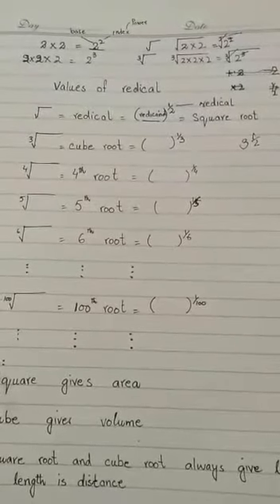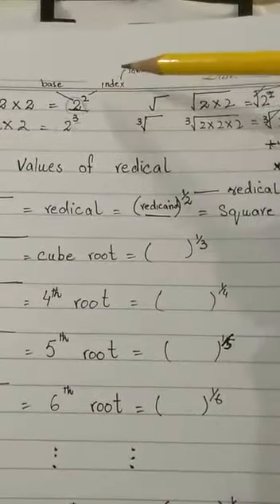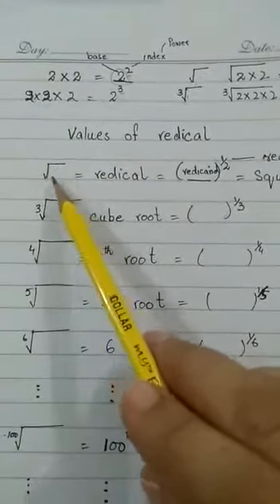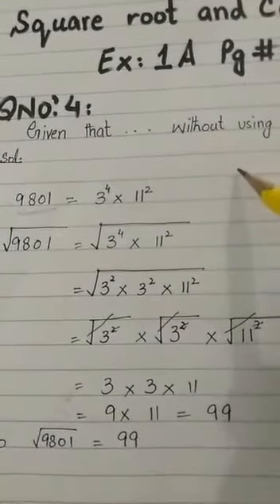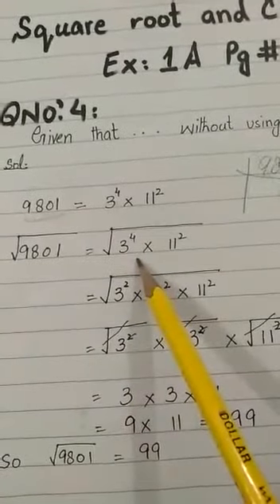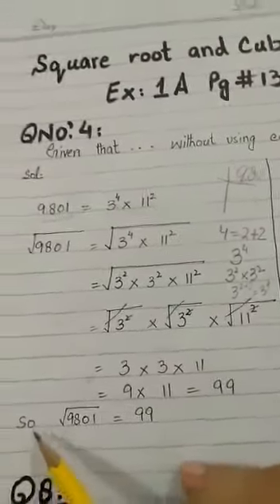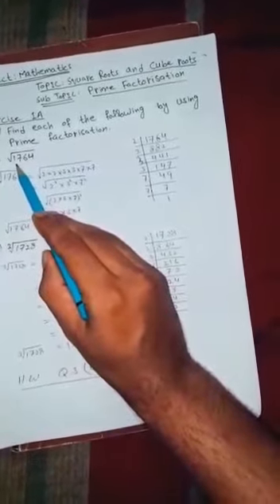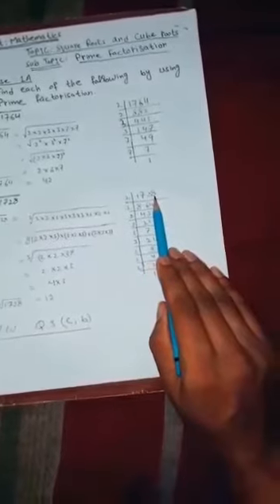APSACS - OSP - Week 2 - Class 6 - Math - Lecture 3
This video lecture was delivered onine to students during week 2 of Online Support Program.